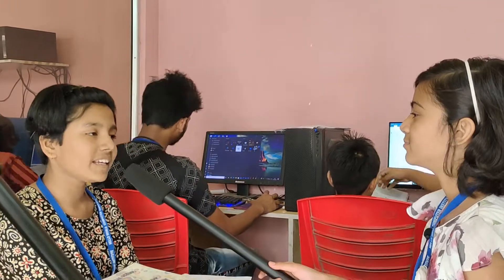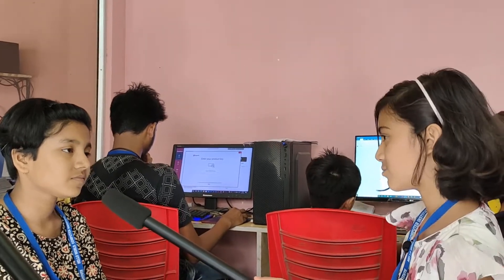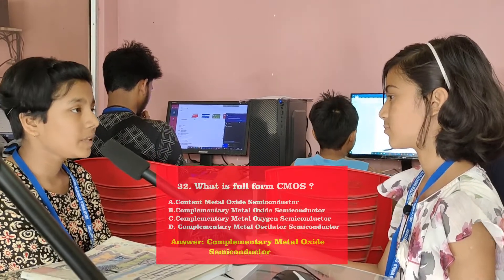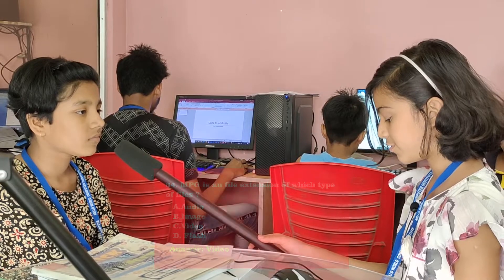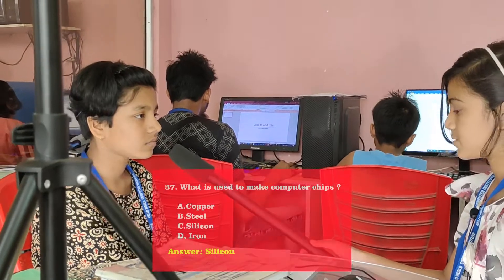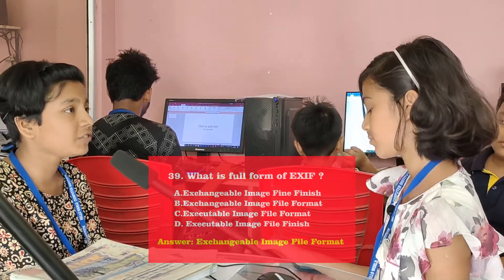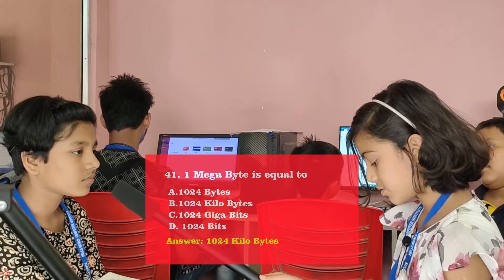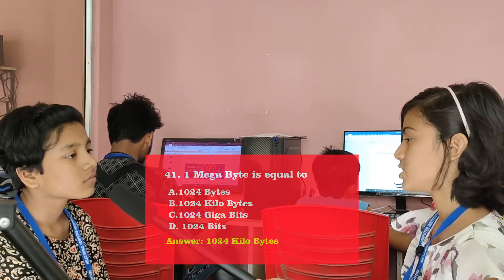Computer MCQ Question with Answer || HELLO WORLD STUDENT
HELLO WORLD
Computer Awareness is becoming most common part of today's competitive examinations.